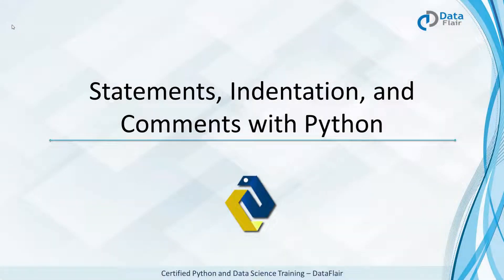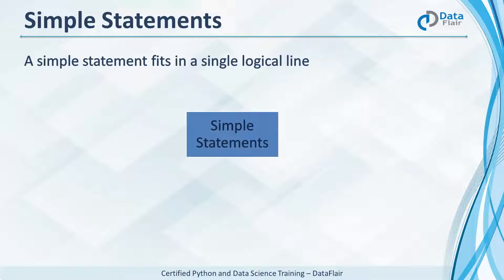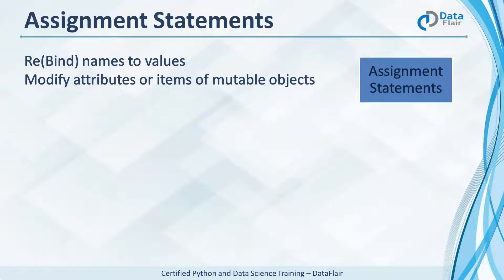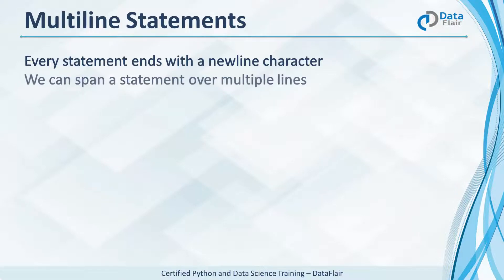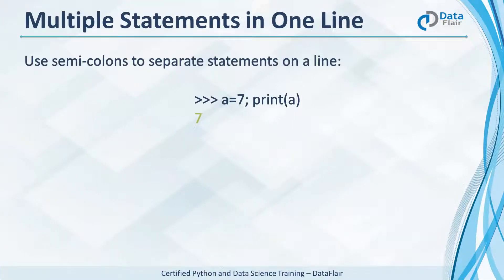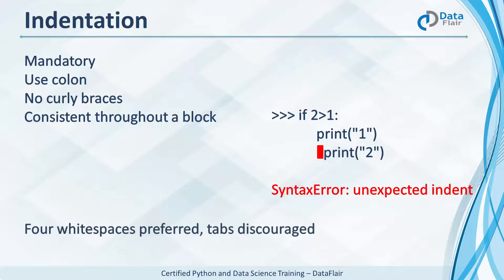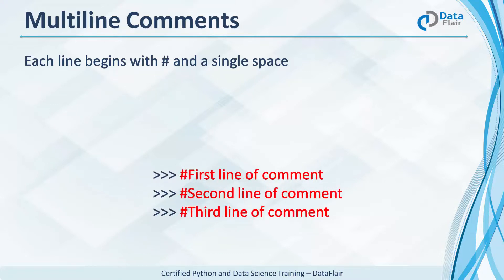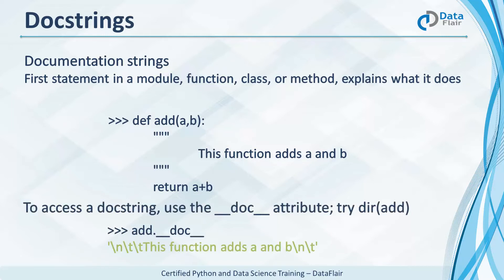Python Statements, Indentation, & Comments